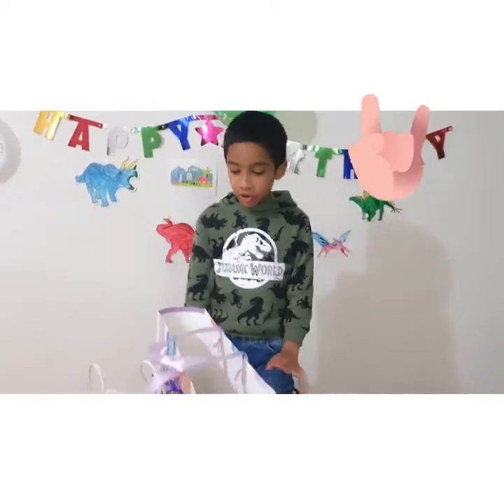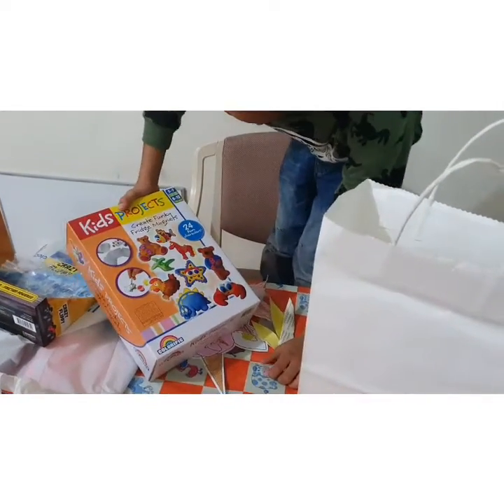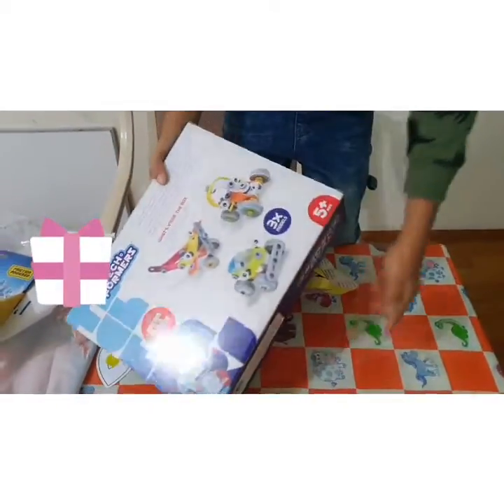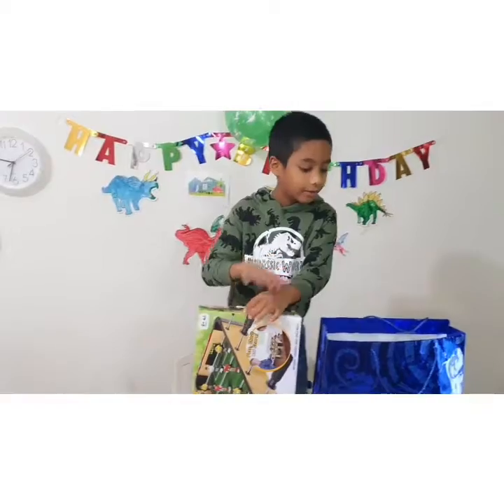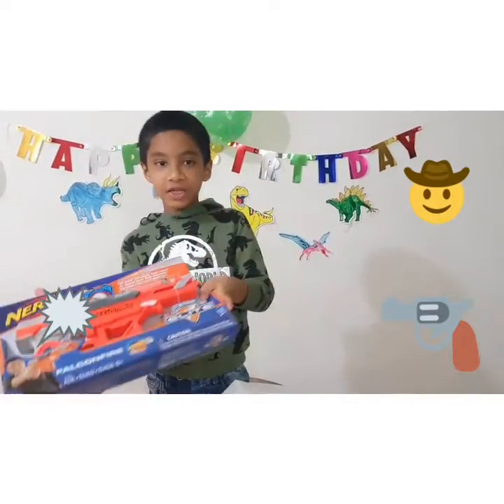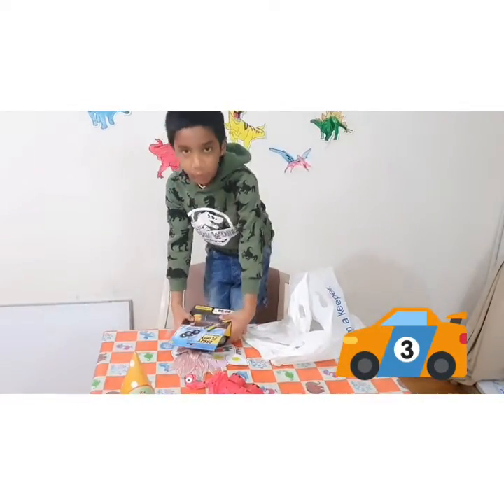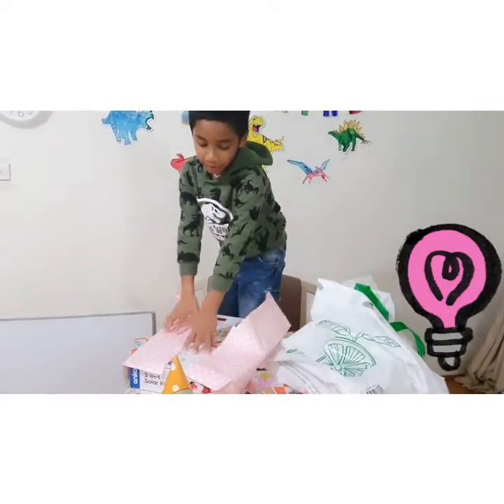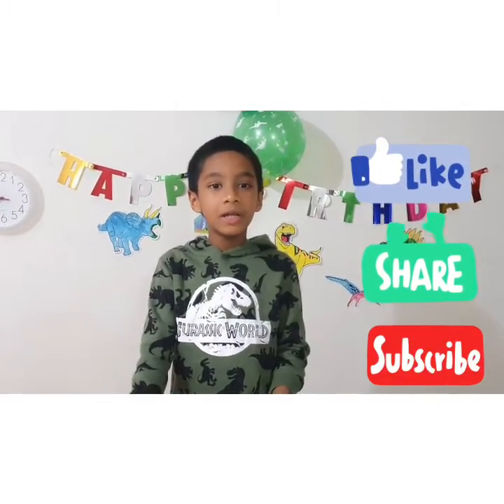Birthday gifts revealing...